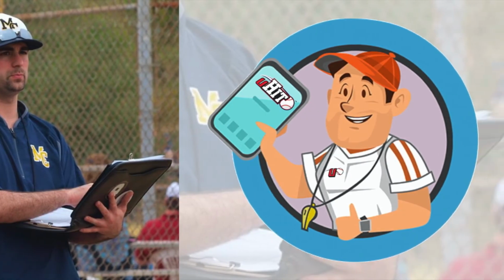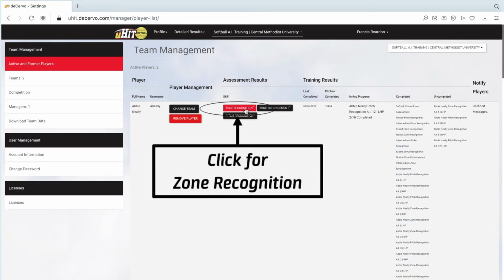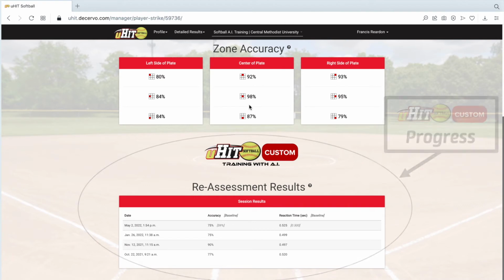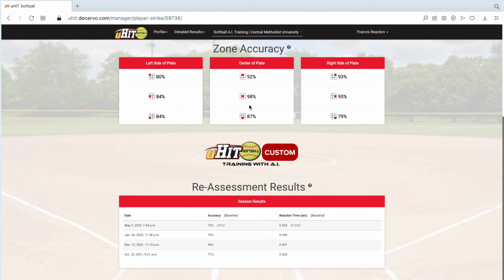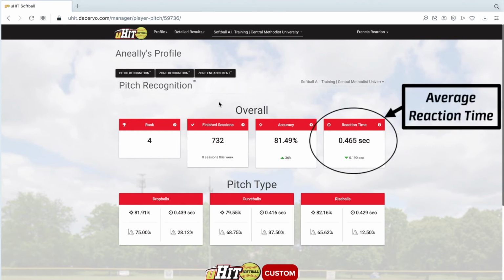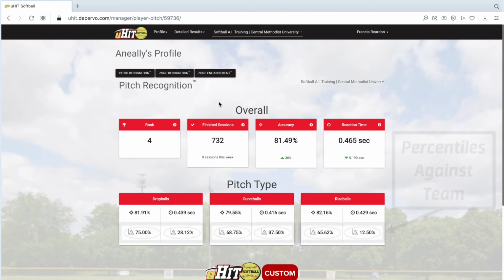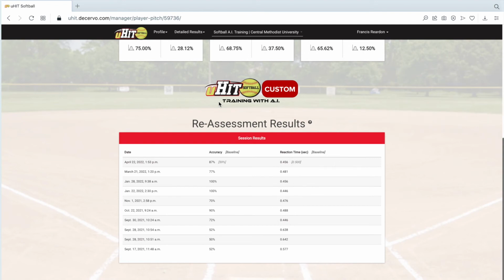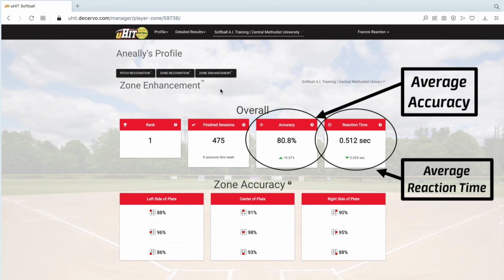How To Use Player Profiles On The uHIT Dashboard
Take a deep dive on the data for any player using uHIT Training.

As a coach, learn how to follow a player's progress in Zone Recognition and Pitch Recognition skill development. See how Zone Enhancement targets specific parts of the player's zone in training.

This video shows you:

1. How to login with a uHIT Manager or Organization Account
2. How to read the Zone Recognition stats on a player profile
3. How to see a player's zone-by-zone performance recognizing strikes
4. How to follow a player's re-assessments (available only for uHIT Custom Training)
5. How to read the Pitch Recognition stats on a player profile
6. How to follow a player's re-assessments (available only for uHIT Custom Training)
7. How to breakdown player stats by different pitch types
8. How to read the Zone Enhancement stats on a player profile
9. How to use Zone Accuracy maps in zone targeting for batting practice